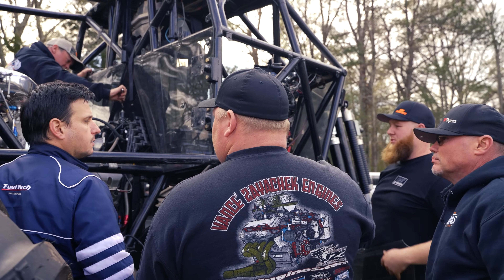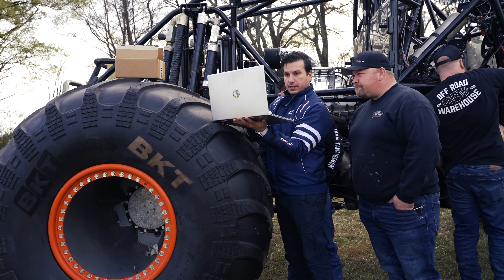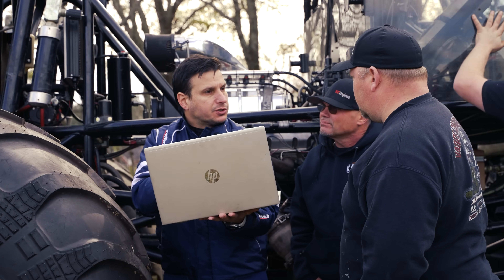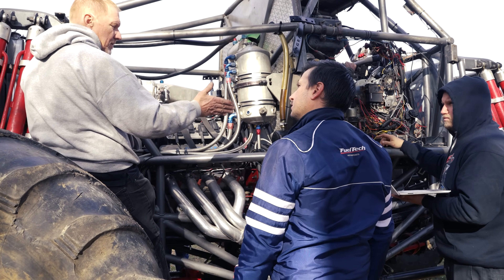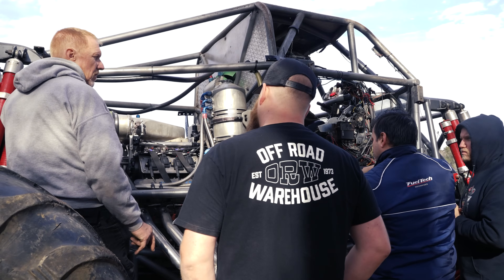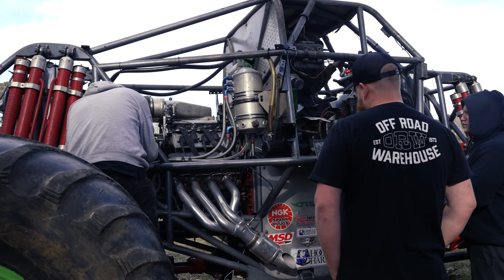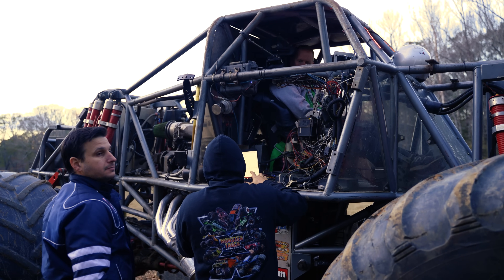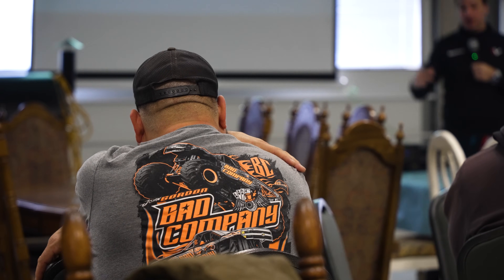BIG Changes Coming in 2024 | FuelTech x Monster Jam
"FuelTech Everywhere" is more than a tagline, it is our mantra! From 5,000HP drag cars to 1,000HP jet ski's, we do it all! However, our most recent venture is bigger, more powerful, and more extreme than anything we have done before! FuelTech has entered the monster truck arena with more car crushing power, higher jumps, and more flips than ever before.

We recently held a special edition of our FT Education course for teams gearing up for Monster Jam's 2024 season. While monster trucks have historically used mechanical fuel injection, Monster Jam requires all 2024 trucks to make the switch to EFI in order to improve air quality in the stadiums and arenas where they compete in order to prevent delays due to poor air quality.  Veteran drivers initially resented the change, but the power and control the FT600 provides has led them to embrace EFI. Watch to the end and see for yourself what they thought of FuelTech!